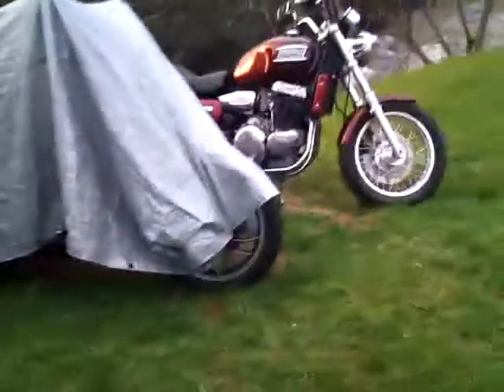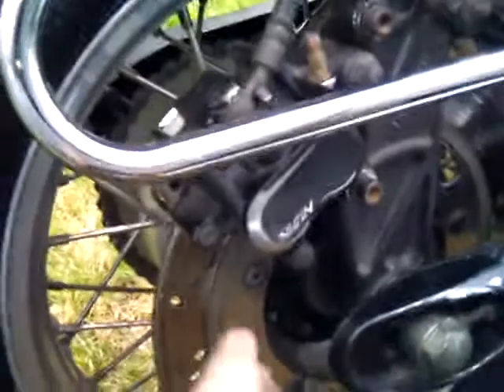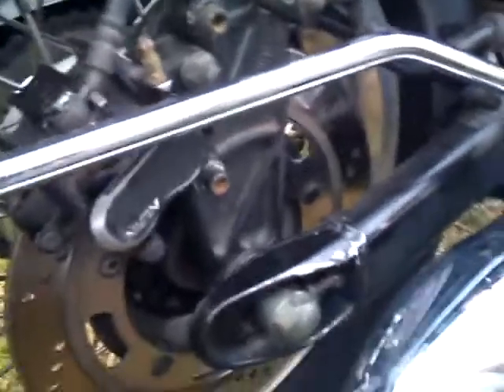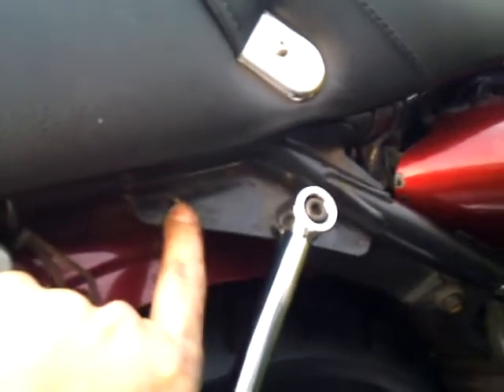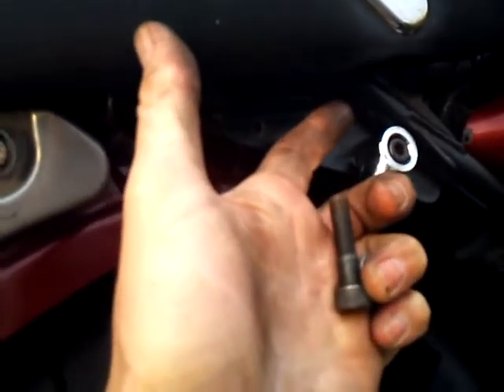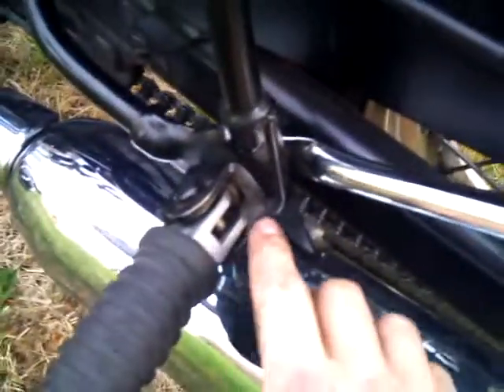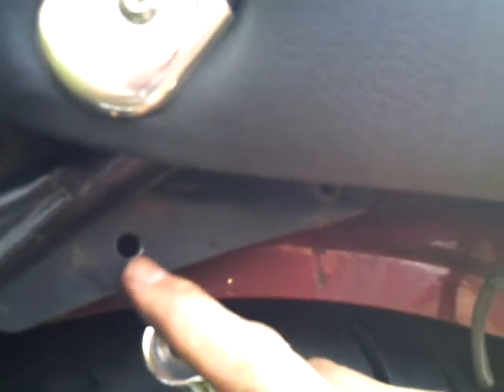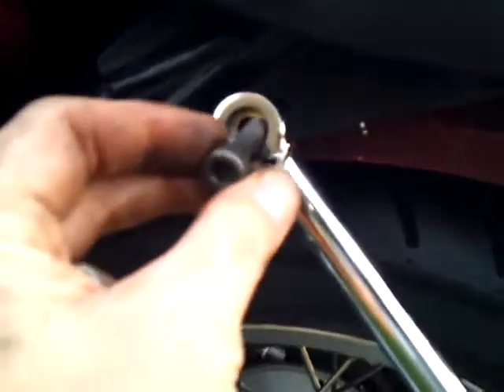Triumph Thunderbird 900 bag brackets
Putting factory brackets on in place of the homemade junk. This install should work on other models too. Later I'll figure out how to secure the bags. This video was uploaded from an Android phone.